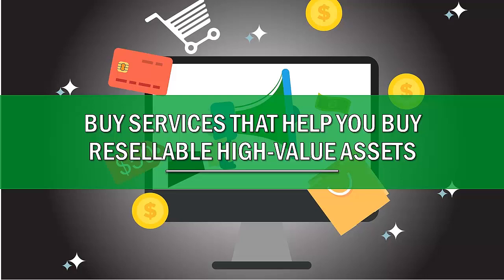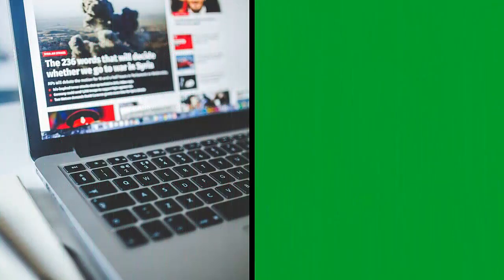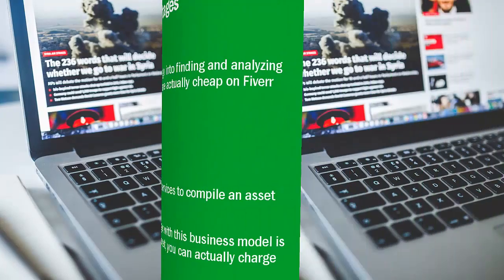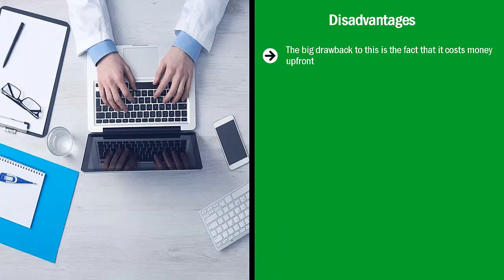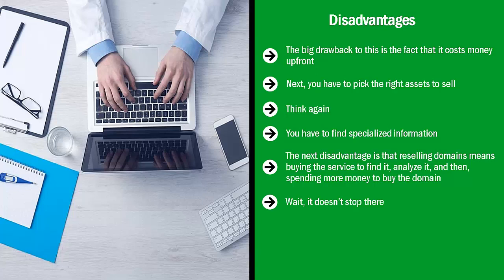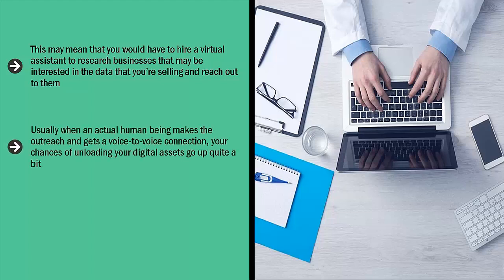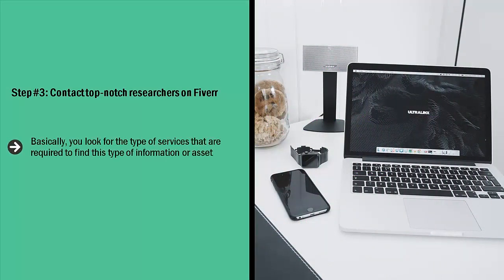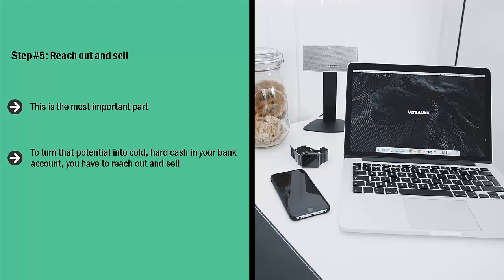By Services That help you Buy Resellable High value Assets .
Champs Tech Social media online Marketing Business online Marketing Internet online Marketing